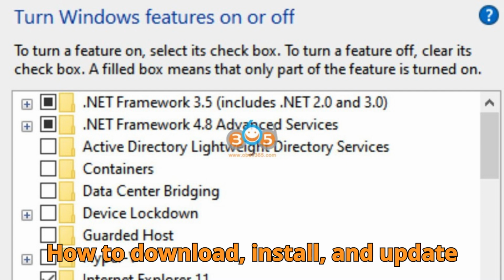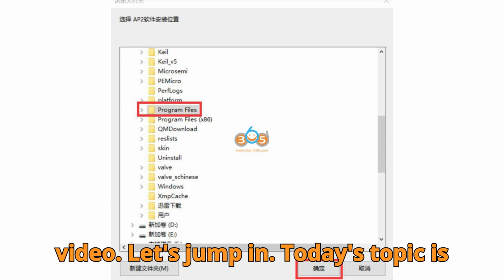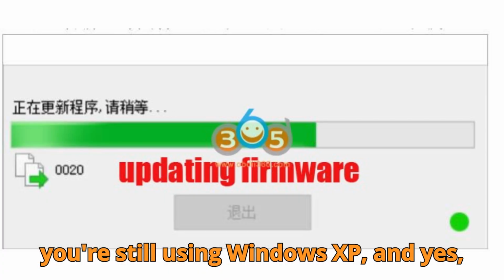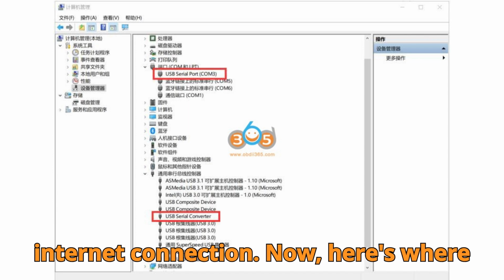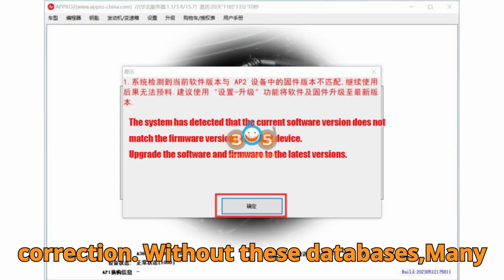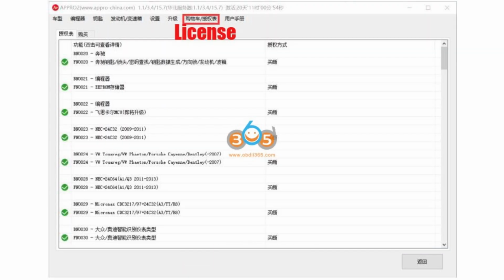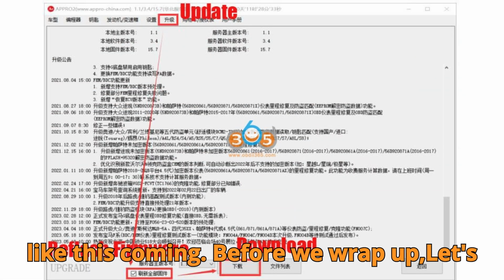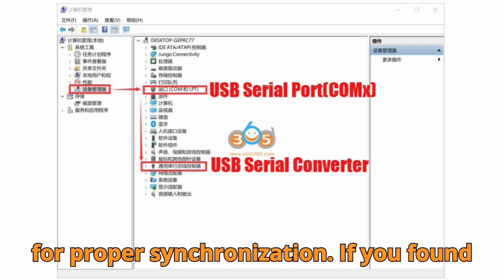How to Download, Install & Update APPRO2 Key Programmer (Step-by-Step for All Windows)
Learn how to download, install, and update the APPRO2 Key Programmer on any Windows PC, including Windows 10 and 11! This step-by-step tutorial is perfect for technicians, DIYers, and garage pros who work with BMW G Series and FEM/BDC modules. We cover every detail—from activating .NET Framework 3.5 to installing critical drivers and updating firmware.

🚗 Whether you’re doing mileage correction, module programming, or diagnostics, this guide ensures your APPRO2 setup is flawless.

💬 Drop a comment if this helped, and let us know which Windows version you’re using!
🎯 Target: 10,000 likes and 1,000 comments in 24 hours—can we do it?

Attribution:
Where applicable, credit for third-party content has been given in accordance with applicable laws, including licenses under Creative Commons or other licensing agreements.

Music & Media Usage:
All music, video clips, or images used in this video are either licensed, fall under public domain, or are used with permission. If you hold the copyright to any material featured in this video and believe that your rights have been violated, please contact us at [your email/contact information], and we will promptly address the issue.